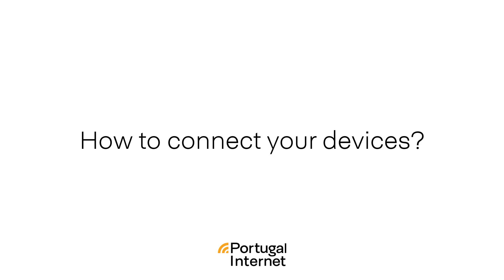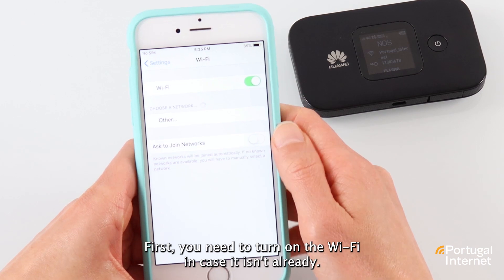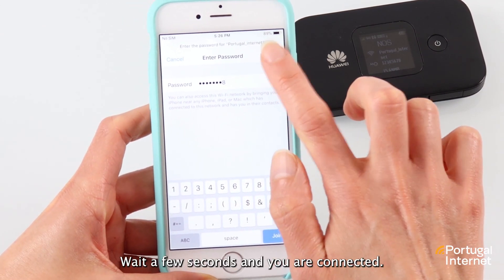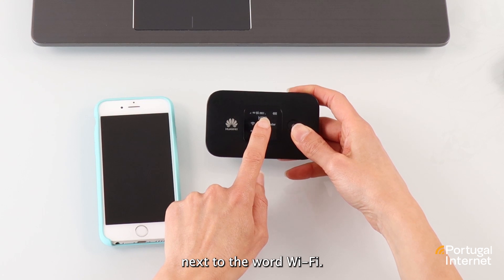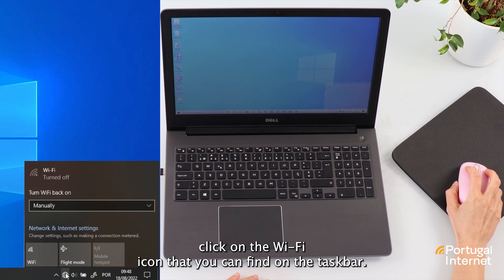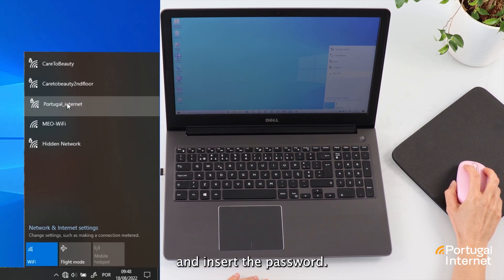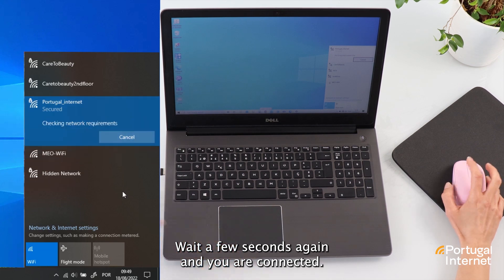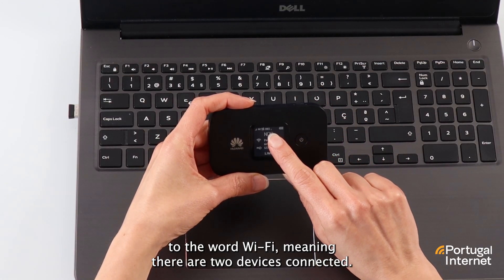Portugal Internet - How To Connect Your Devices To Our Portable WiFi Hotspot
Wondering how you can connect your smartphone and your laptop to our portable WiFi hotspot? Watch this video and find out.